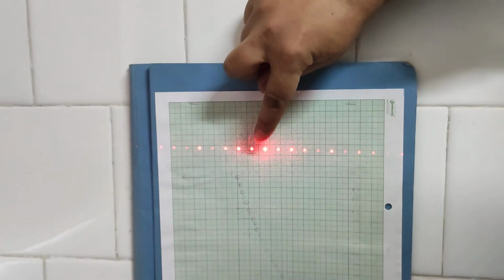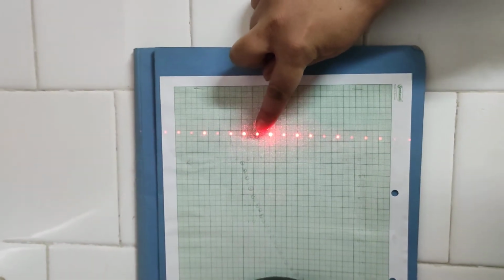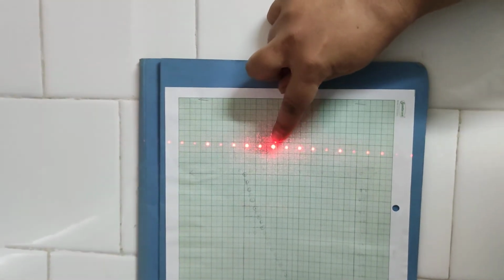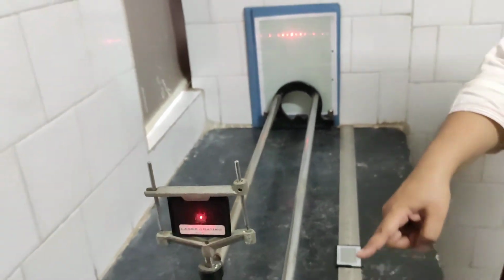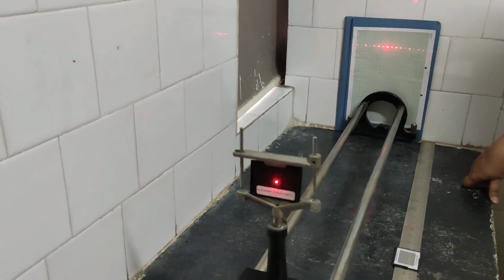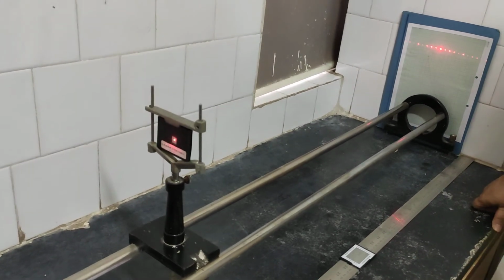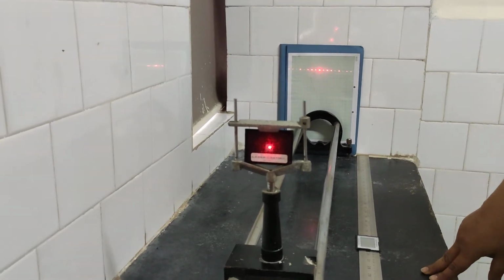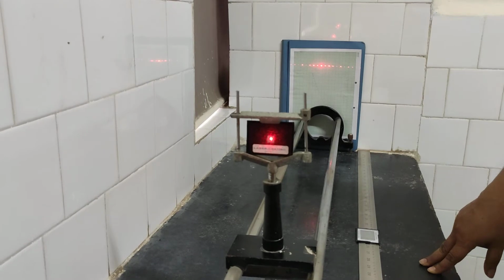Laser Experiment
This video explains Laser Experiment in detail.
AIM: To determine the wavelength of the LASER and the number of lines on the grating.
CO 1: Develop understanding of interference, diffraction and polarization; connect it to few engineering applications.
CO 2: Learn basics of lasers and optical fibers and their use in some applications.
Objectives: To understood the monochromatic property of LASER and use it to determining the number of lines on grating.
APPARATUS: He Ne Laser, optical bench, diffraction grating, pin hole etc.
THEORY: He Ne laser is a gas laser, with Ne as its active element.  Optical pumping is carried out with a RF generator and He helps in excitation of Ne.  The stimulated emission gives an output which, though low in power is stable, highly directional and coherent.
Diffraction grating is a piece of glass with a large number of lines scratched on it, such that the scratched portion behaves as an obstacle around which the light  gets diffracted, and the transparent portion behaves like a slit. As the laser is highly directional, its diffraction pattern is very well defined. This is the property which helps in determining the various parameters of the obstacle.
Formulae:
λ =dsinθ/n , where d = ( 2.54)/500 & θ =x/D (1)
d1 = nλ/sinθ & N =2.54/d (2)
        Where, d is the spacing between the lines on a grating, n is the order of diffraction,  λ is the wavelength of laser, θ is an angle of diffraction,  xn is the distance of nth maxima from the central one, D is the distance of the grating from the screen, N is the number of lines on a grating.
Procedure:
I. Determination of λ:
1. Mount the grating on the stand and illuminate it with laser, which produces several orders of diffraction in the form of spots on the screen.
2. Measure the separation between the central maxima and different orders of maxima, xn.
3. Measure the distance of the grating from the screen, D and calculate the wavelength using the formula (1).

II. Determination of N:
1. Mount the second diffraction grating on the stand and illuminate it with laser.
2. Again measure the distance of the various orders of maxima's from the central maxima, xn.
3. Also measure the distance of the grating from the screen, D.
4. Substitute the value of the wavelength of laser as found in the earlier procedure in equation (2) to get N.

Results:
 Wavelength of laser = ………..
Number of lines on grating = …..
Conclusions: It is understood that laser light is monochromatic & directional and its wavelength along with number of lines on grating was verified.
Questions and Discussion:
Q.1 Which is the laser used in this experiment?
Ans- He-Ne laser is used in this experiment. It is low output laser, hence safe for laboratory usage.

Q.2 What is the principal behind measurement of the size circular aperture?
Ans- Diffraction. Diffraction through circular aperture results in formation of Airy disc, measurement of which gives us the idea of the size of original pin hole.

Q.3 What is diffraction? How does the number of lines on the grating affect the diffraction pattern?
Ans- Diffraction is bending of light around the obstacles.  As the number of lines on the grating increases, the size of the obstacle decreases and the amount of bending of light increases, resulting in a well-spaced diffraction pattern.

Q.4 What are the applications of laser?
Ans- Lasers may be monochromatic & is highly directional. The property is used in surgery.
Since light is directional it used for determining distance.
The small wavelength lasers are used in electronic industries for making computer hardware.